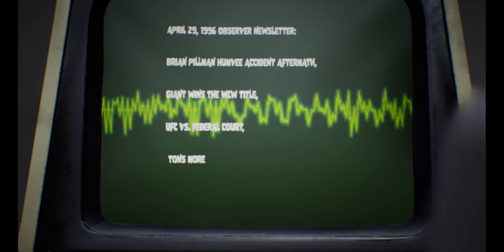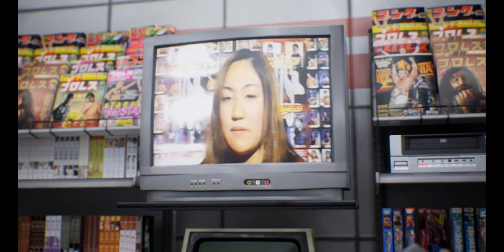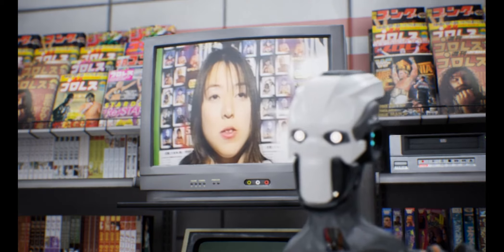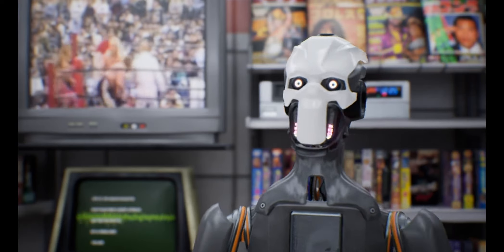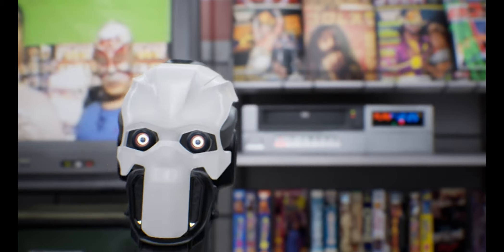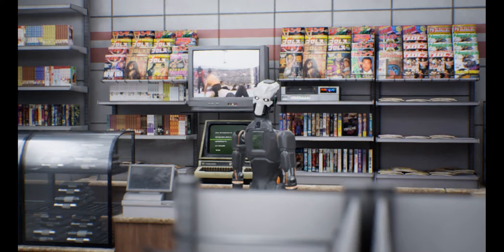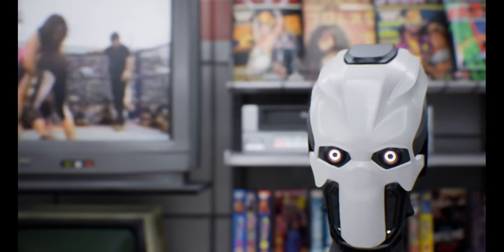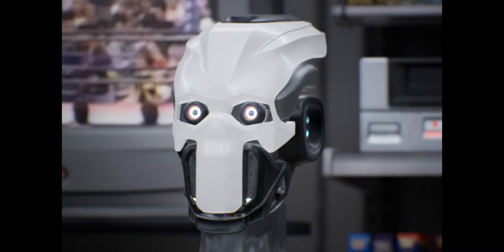APRIL 29, 1996 OBSERVER NEWSLETTER: BRIAN PILLMAN HUMVEE ACCIDENT AFTERMATH, GIANT WINS WCW TITLE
ProWrestleMachine is a robot created to cover wrestling and combat sports.

⏰⏰TIMECODES ⏰⏰
0:00​ Start